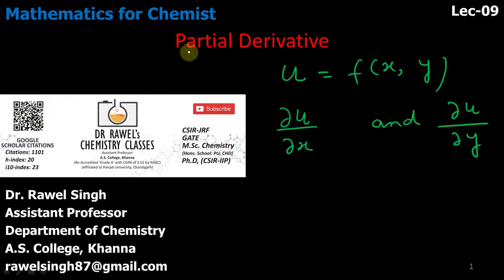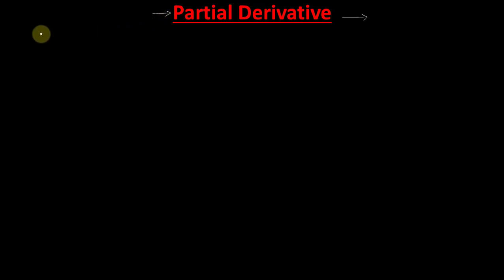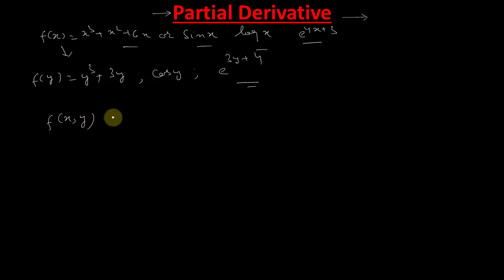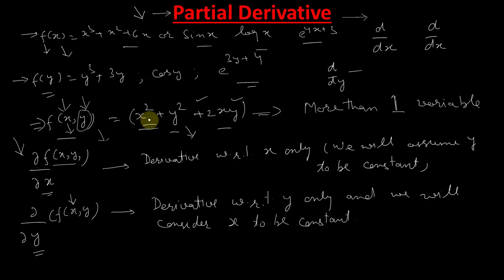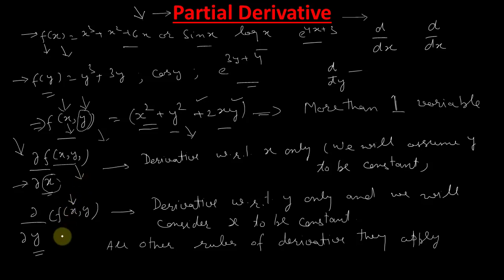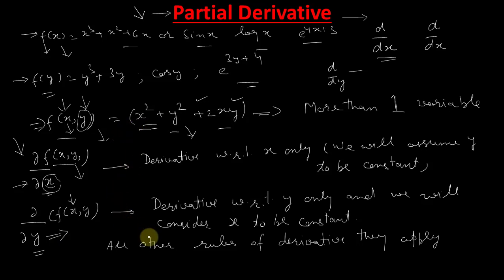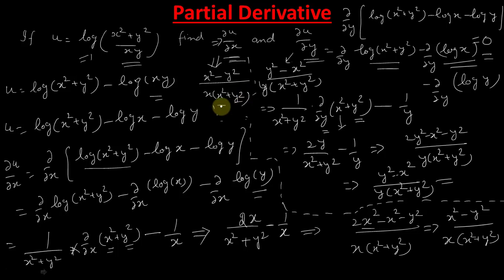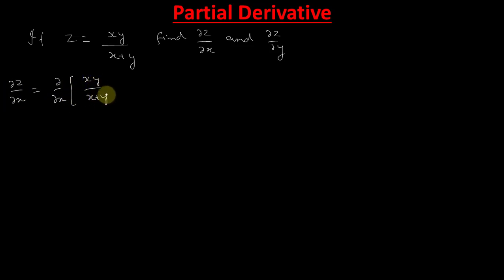Partial Derivative|jee neet bsc gate jam net mathematicsforchemist differentiation#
This is ninth lecture of lecture series on mathematics for chemist

This is part 5 of  lectures on differentiation for chemist

This lecture discusses partial derivative and how to find it

Solved examples based on above concepts

For better understating each formula is explained with solving the problems using the formula